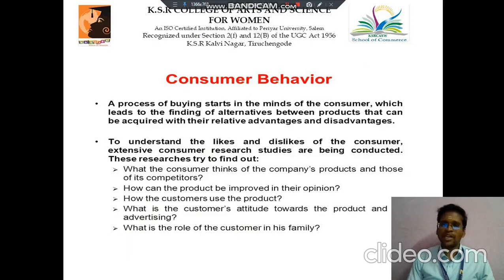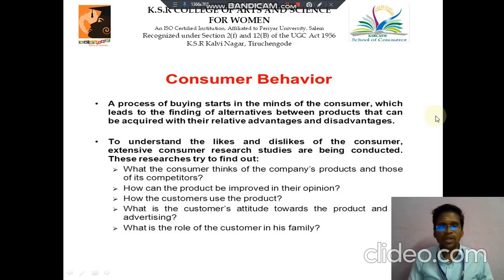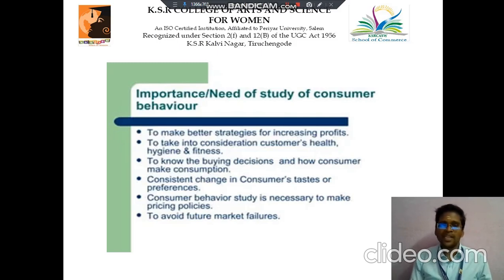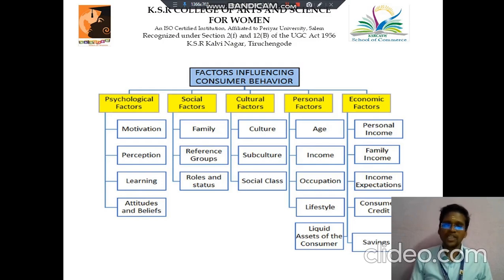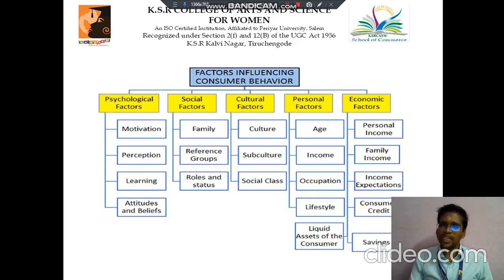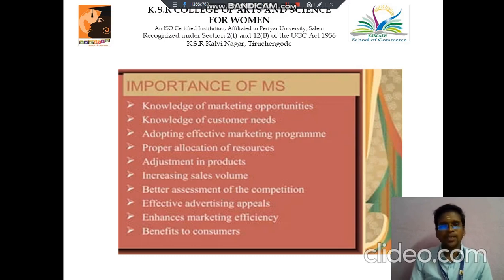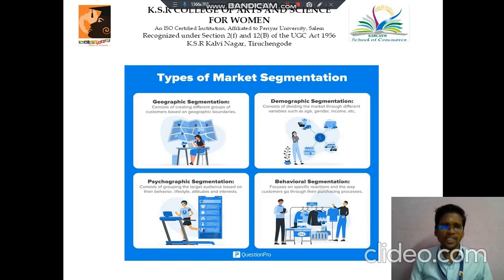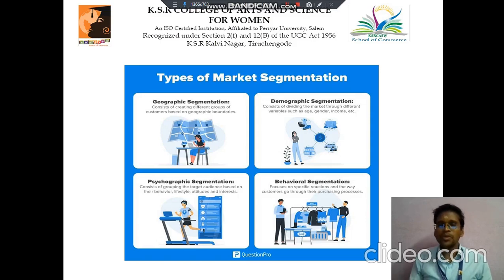LCS : marketing unit IV | Mr .S. Tamilselvan , Asst Professor of BBA